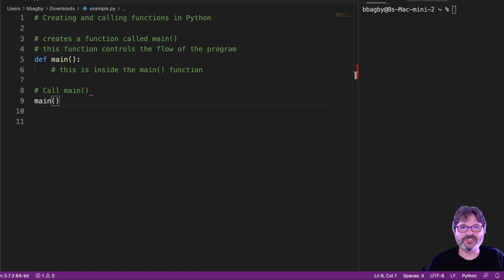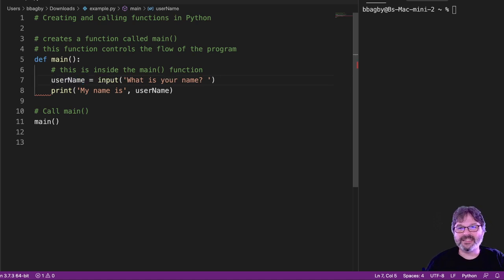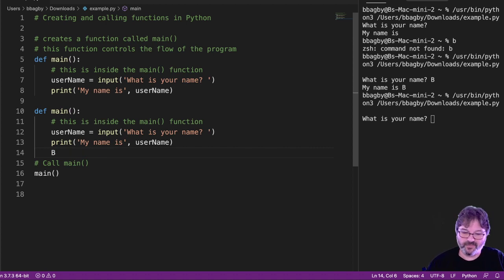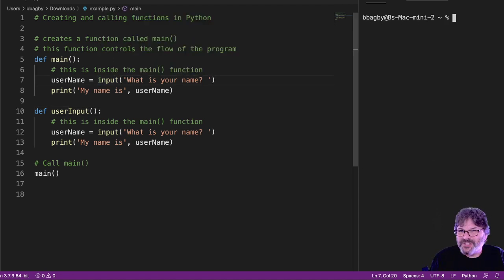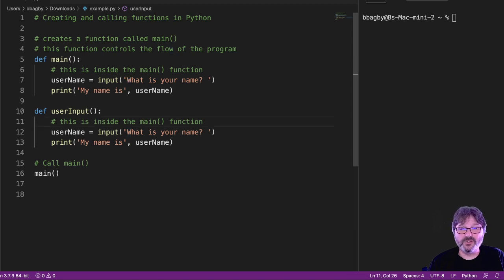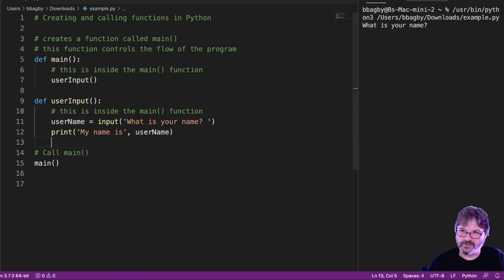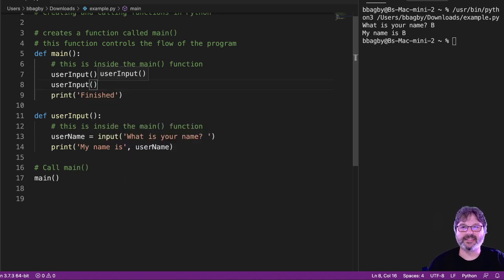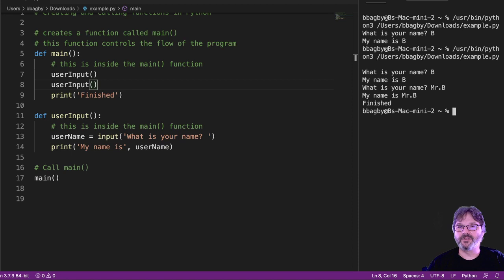Master function using Python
A function is almost like a mini-program that we can write separately from the main program, without having to think about the rest of the program while we write it. This allows us to reduce a complicated program into smaller, more manageable chunks, which reduces the overall complexity of our program.